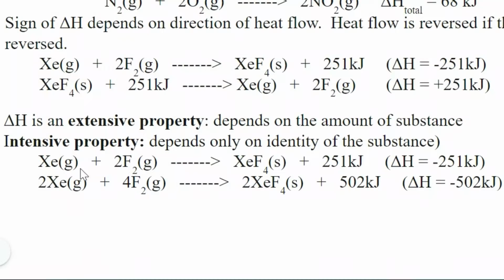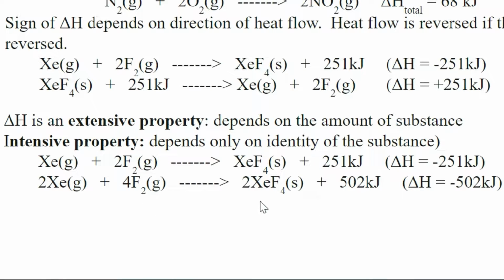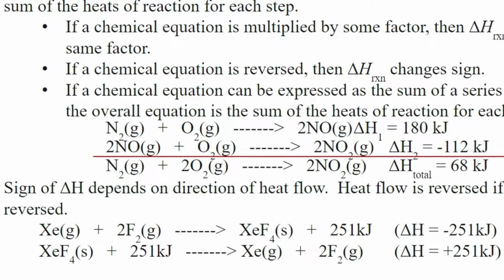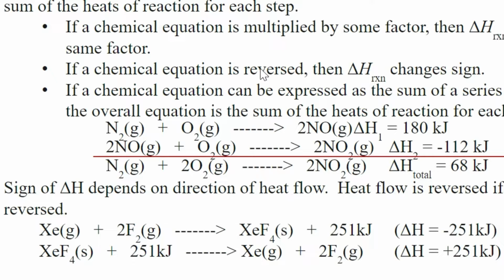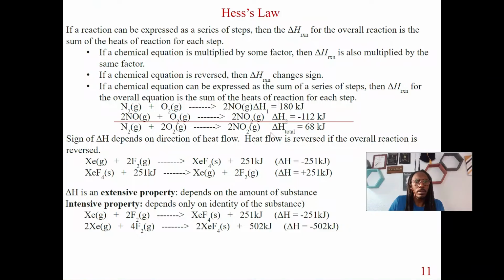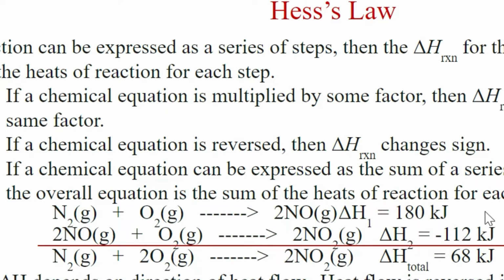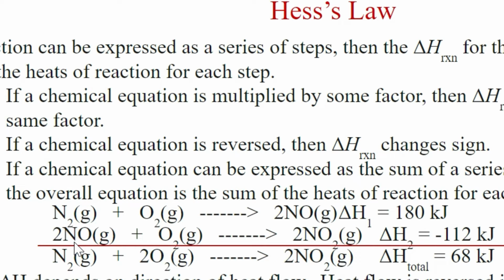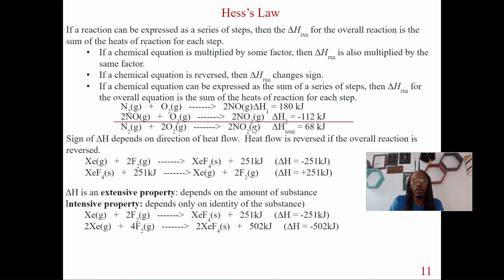Hess’s Law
In this video, Dr. J will talk about Enthalpy. This video he goes over Hess’s Law which is one way to calculate and find the Enthalpy of a reaction. Check out this playlist for more help with chemistry.

Unit 4 Outcomes:

Define and apply Ideal Gas Law
Describe Kinetic Molecular Theory
Analyze different state functions in thermochemistry
Compare/contrast endothermic and exothermic reactions
Explain and describe the relationship between heat and work
State and apply heat capacity
Describe and use Enthalpy
We will cover: Energy, heat, work, Enthalpy, gases, ideal gas law, effusion, calorimetry, KMT theory